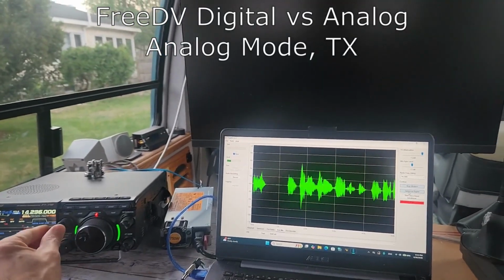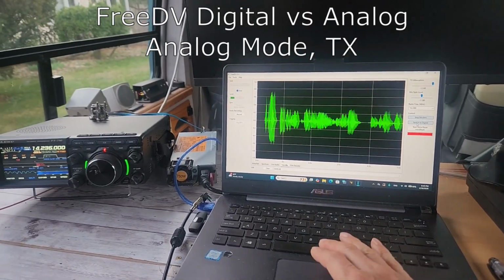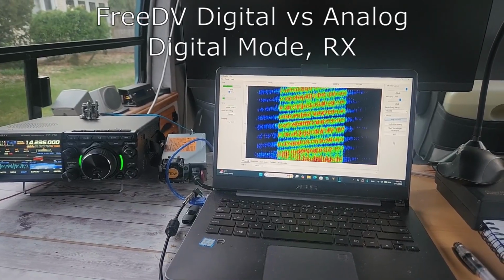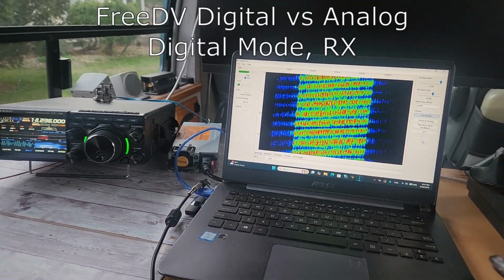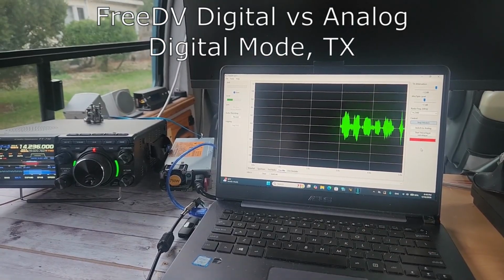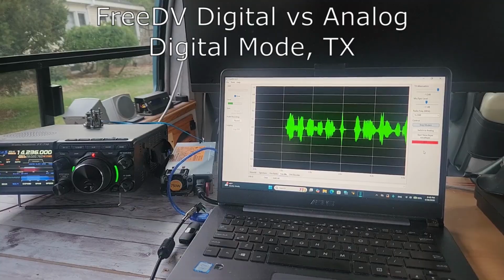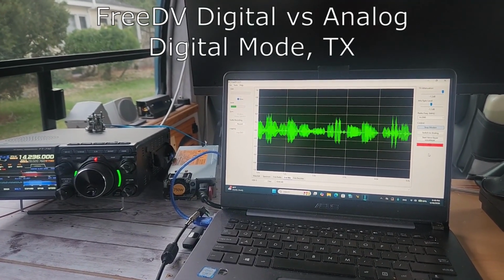FreeDV with Yaesu FT710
Comparison Digital mode and Analog mode